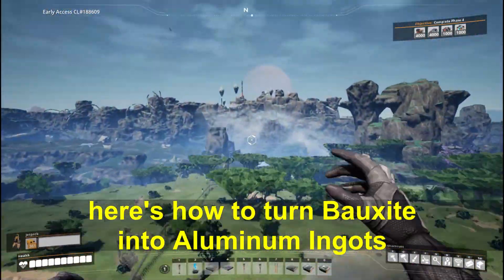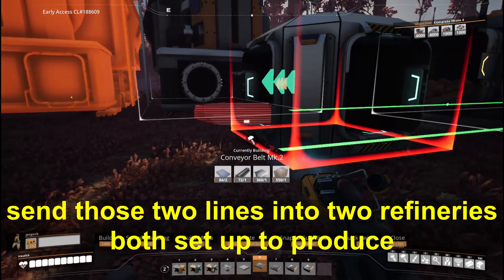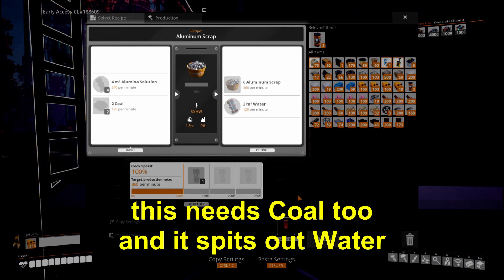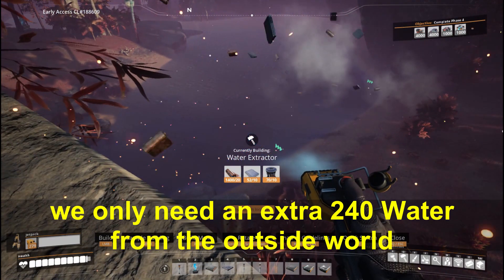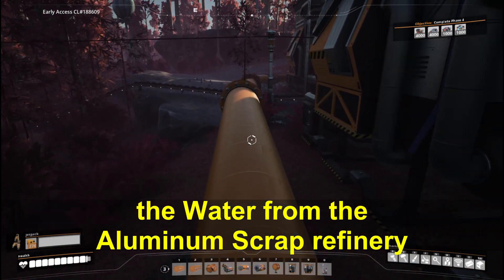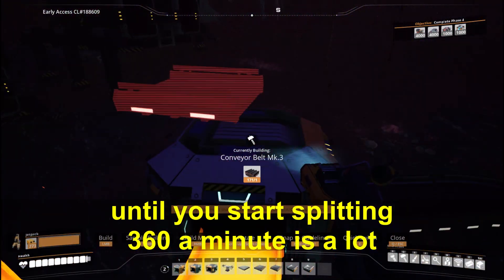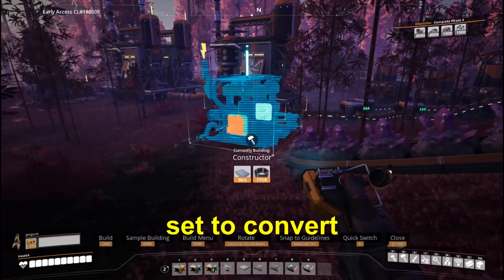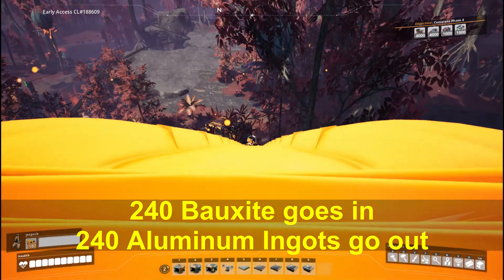Satisfactory - Bauxite to Aluminum in 3.5 mins or die trying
It's just that simple, folks.

Transcript:
Alright, shut up, here's how to turn Bauxite into Aluminum Ingots

You'll need a source of bauxite, source of coal, source of quartz, and source of water
Plus all these materials [75 modular frames, 60 rotors, 6 portable miners, 30 encased industrial beams, 80 concrete, 110 copper sheets, 30 reinforced iron plates, 150 steel pipes, 30 motors] that will make all these buildings [3 miner mark IIs, 6 constructors, 4 foundries, 3 refineries, 2 water extractors]
We'll start at the bauxite node, let's go

SUCC 240 bauxite per minute out of a node. You can get this much with a mark 2 miner on a pure node or on a regular node if you Slug Boost it to 200%

SPLIT the 240 bauxite per minute in half with a splitter and send those two lines into two Refineries both set up to produce Alumina Solution at a rate of 120 cubic meters per cubic minute. There's water and Silica are here too, we'll get back to them.

Use tubes to merge the Alumina Solution outputs from your refineries into one tube that goes into one new refinery set to convert that 240 Alumina Solutionss into 360 Aluminum Scrapss per minute. This needs coal too and it spits out water... go get some coal and hook it up to the back of this refinery, you need 120 coal per minute which is a mark 2 miner on a coal node. Coal done, let's work out the water.

SO our first two refineries, the two that make Bauxite into Alumina Solution, they each need 180 water per minute, which put together is 360 water per minute welllll let's go get some water. How much water... 360 right? No. Good guess but no. That aluminum scrap operation we just set up puts out 120 water so we only need an extra 240 water from the outside world.

You can get 240 water per minute from two Water Extractors. Power these on right now then put all that water together in one pipe bring it back to the base and here we can merge and split all at once by connecting all four of our water spots together with a single pipeline junction. That's the 240 from the outside world, the 120 spat out of our scrap refinery and the two refineries in need of that sweet sweet 180 water per minute each.

There is a little problem here which is that when you turn this whole thing on the water from the Aluminum Scrap refinery won't exist yet. The easiest fix is to put a fluid buffer... here, connect it on the pipeline from the Aluminum Scrap refinery to the junction. If you powered on your extractors like I said to, the buffer will fill up now and pick up the slack when things are getting started.

Now SPLIT your 360 Aluminum Scrap per minute into four foundries. Make sure you use a Mark 4 Conveyor Belt or faster until you start splitting. 360 a minute  a lot. Foundries making Aluminum Ingots take 90 scrap per minute plus they need 75 silica. Very much like with water, you're making some silica already but not enough.

Altogether the four foundries need 300 silica and you're only getting 100 from the two Alumina Solution refineries so we need another 200 from elsewhere. Simplest way is to go get some quartz. Specifically 120 quartz a minute can be SUCCed with a Mark 2 Miner on a normal node of quartz, bring it all back to the base and hook it up to some constructors set to convert Quartz to Silica. This is the only awkward moment because you need five and a third constructors to make 120 quartz into 200 silica so look. You can make six constructors and turn the last one down to 33% or you can Slug Boost constructor number five to 133%... either way, all of this delicious silica plus the 100 from your refineries need to link up and feed into the four Aluminum Ingot Foundries.

And there, look! That's that. 240 Bauxite goes in, 240 Aluminum Ingots go out.